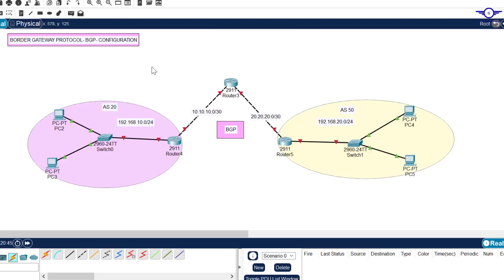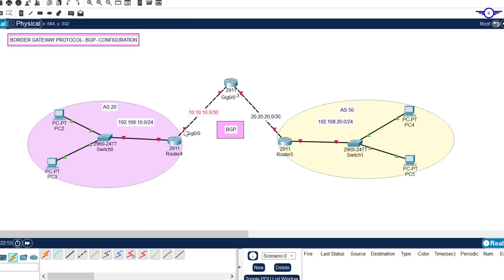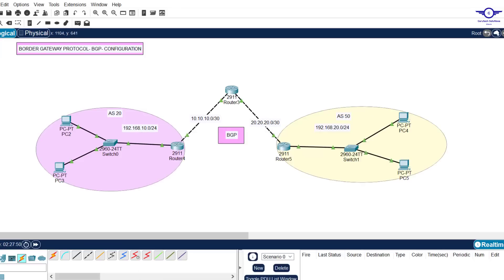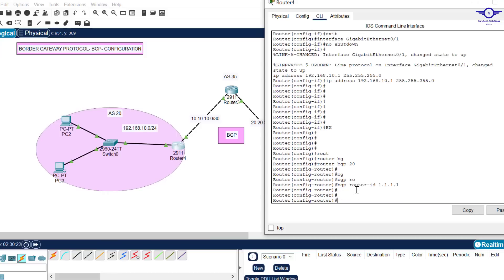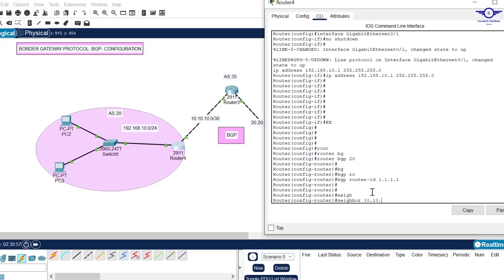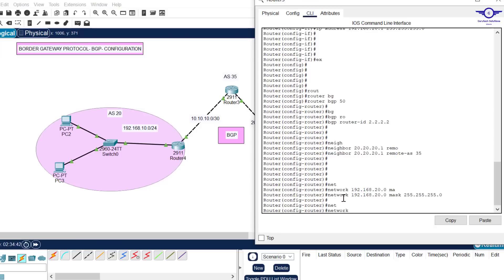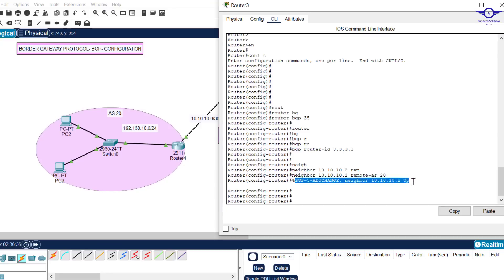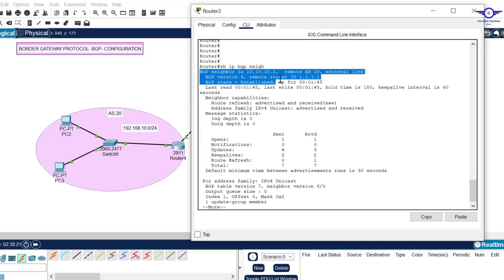42. How to configure BGP in Packet Tracer